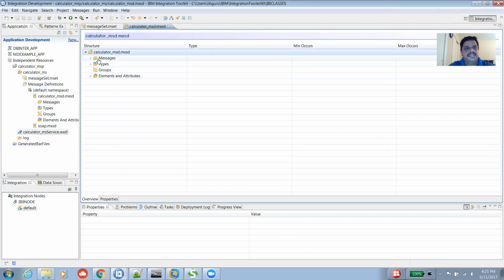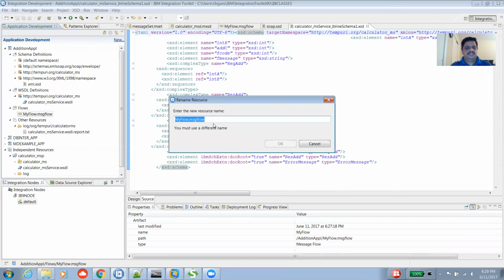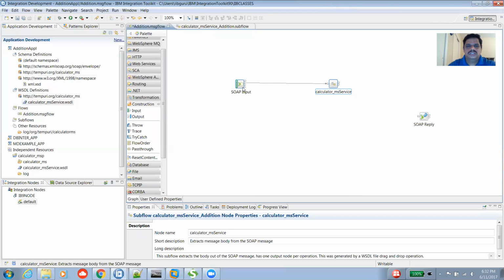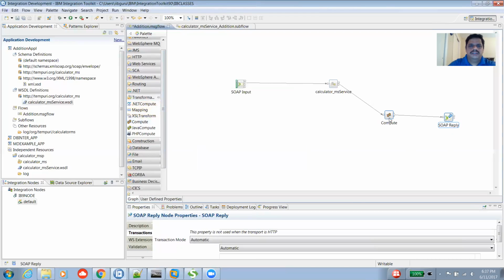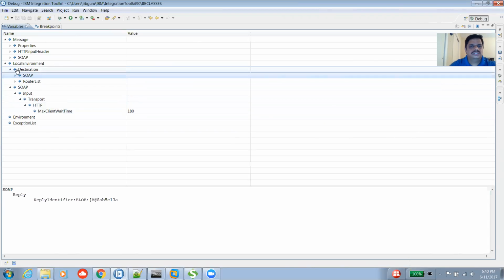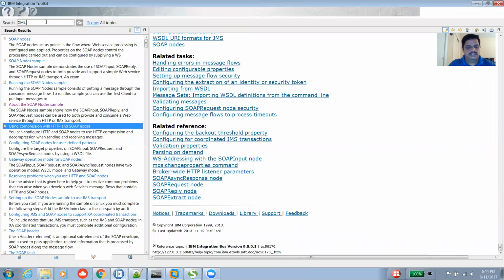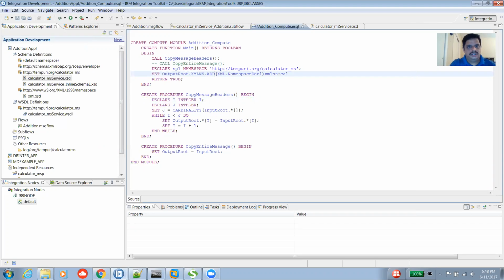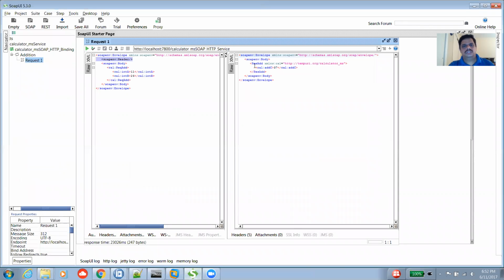IIB Exposing SOAP webservice Part2-Creation of Application using WSDL